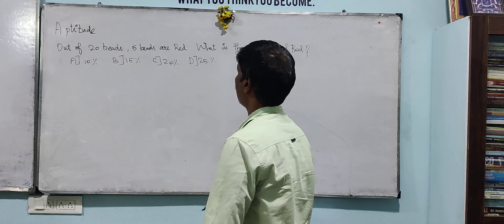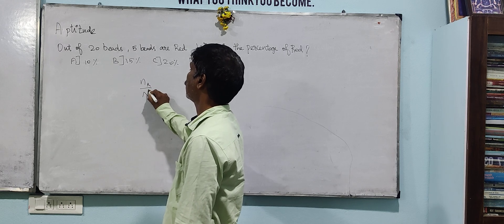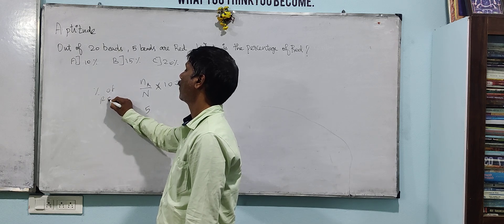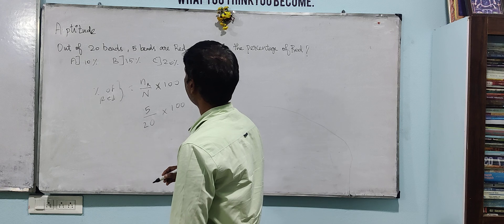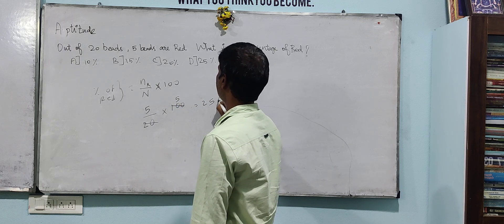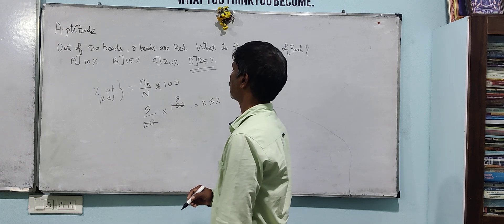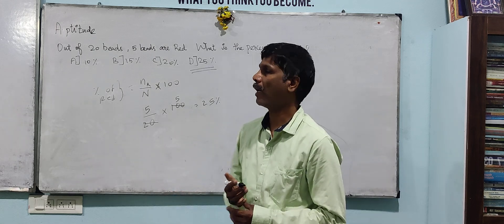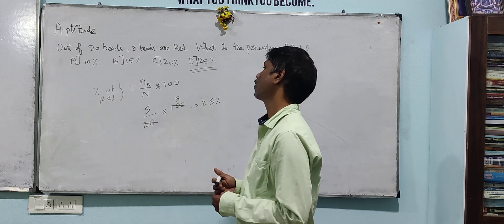APTITUDE | percentage 2 | TNPSC